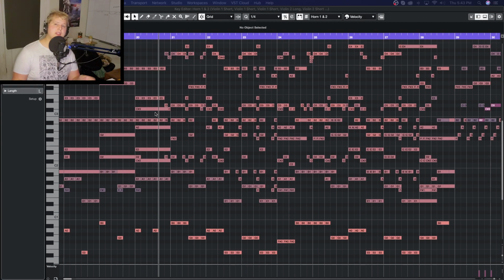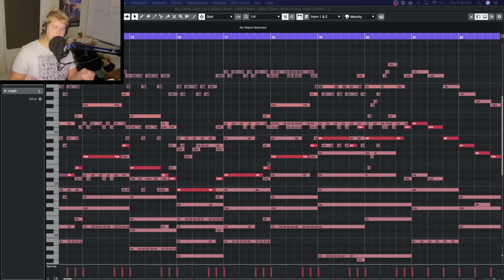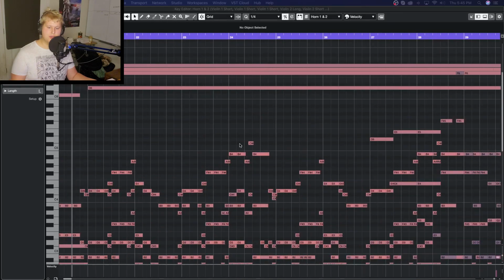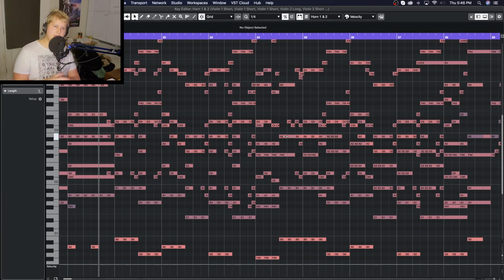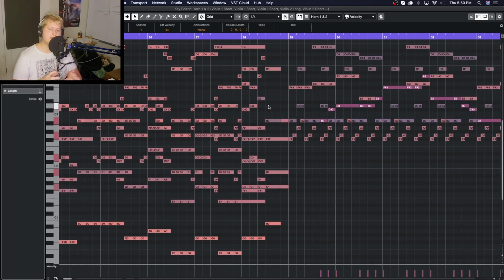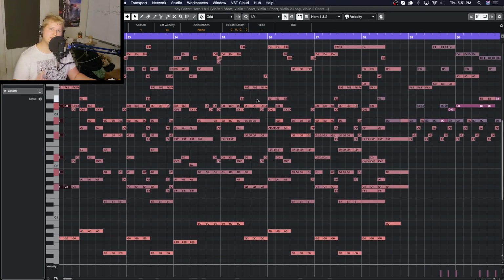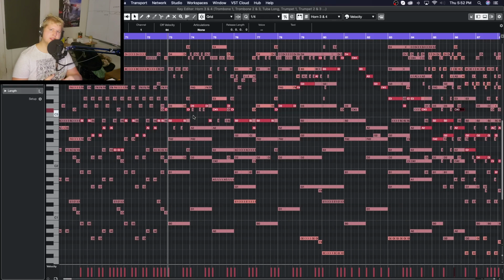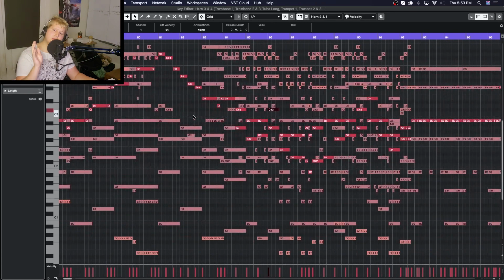Composition Walkthrough - Skyrim Dragonborn Part 2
Part two of the walkthrough covers Orchestration and Song Progression.